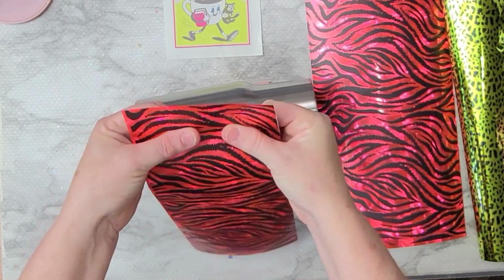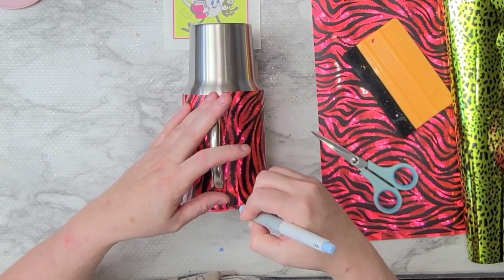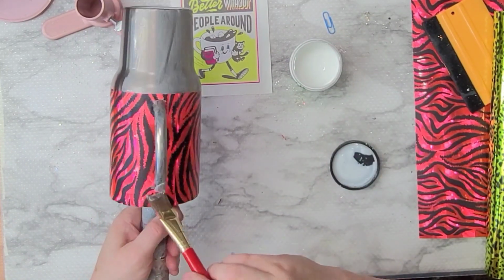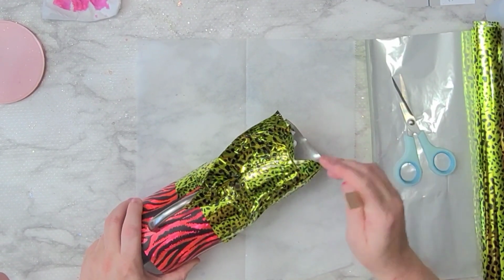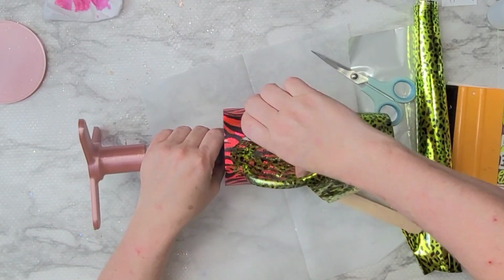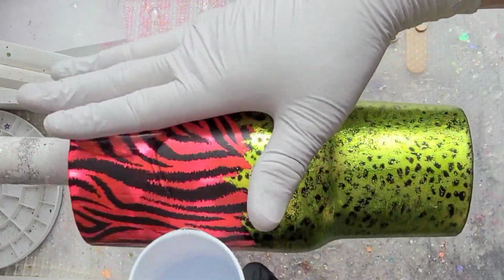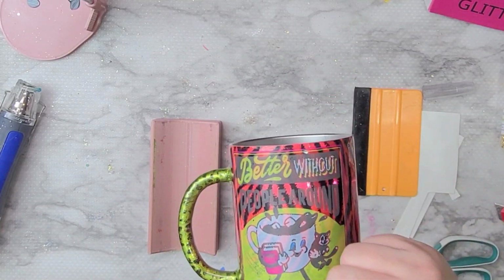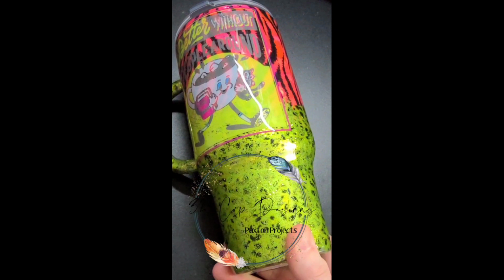Vinyl and Foil Handle Tumbler Tutorial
Hello welcome back!!! Today’s tutorial was inspired by some awesome vinyl and decals from Create by Firefly that I got at TumblerCon. Also, some of the amazing foils from Artistic Painting Studio.
PRODUCTS USED:
Create by Firefly